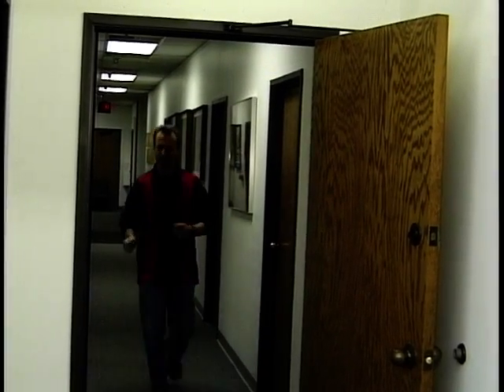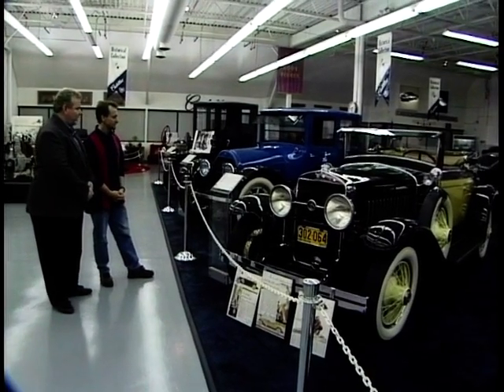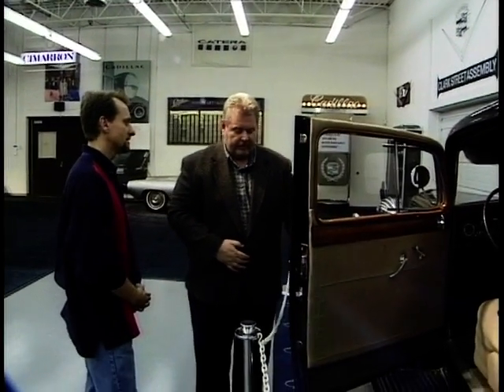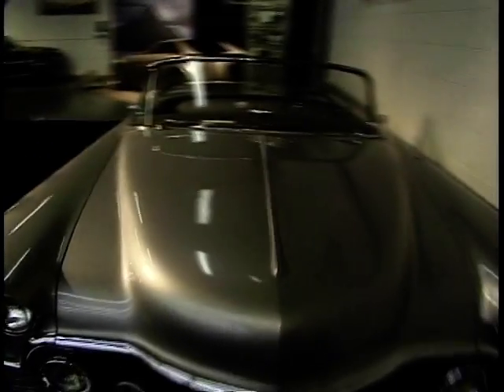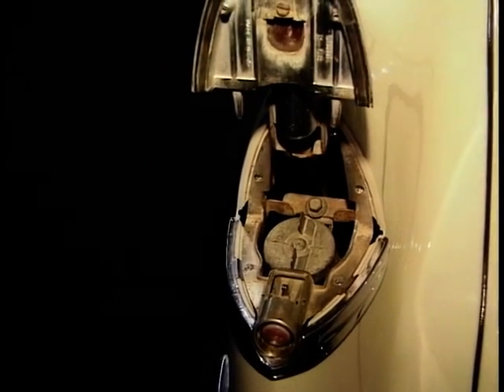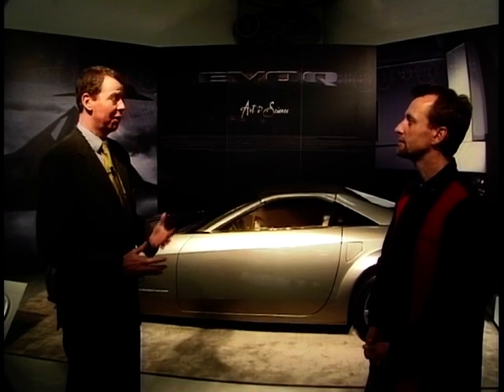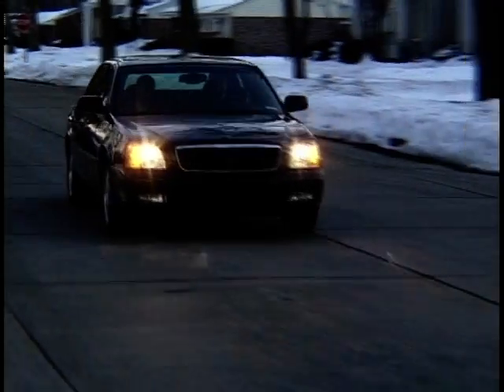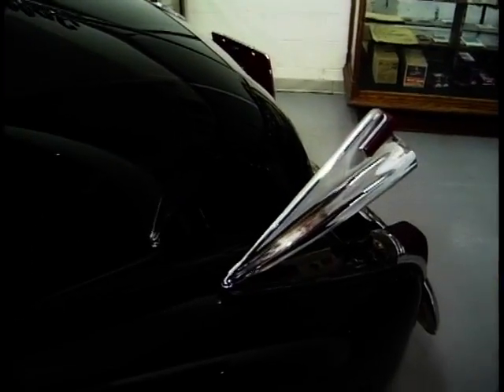The Cadillac Heritage Museum Exclusive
Adrian Bell takes a special look at the Cadillac Heritage Museum and Director Greg Wallace takes him on a tour of the historical museum.